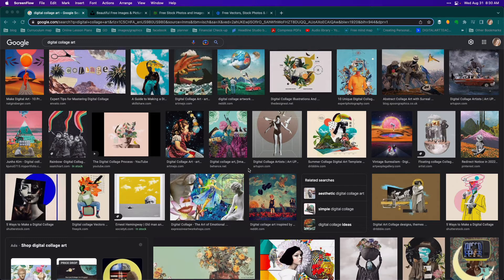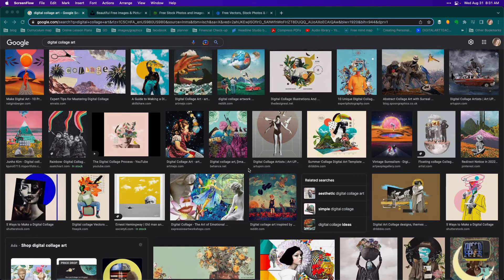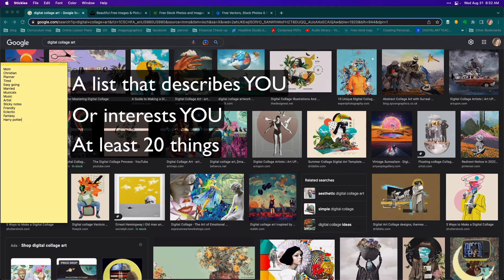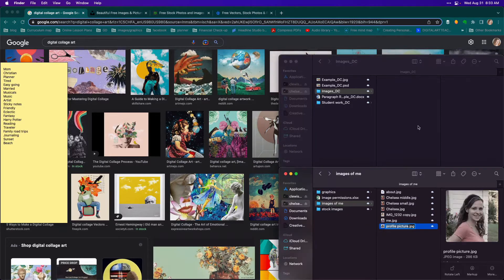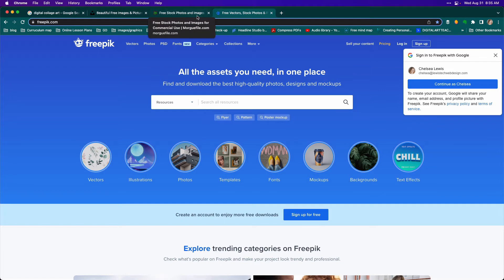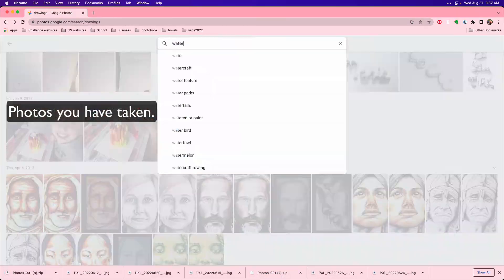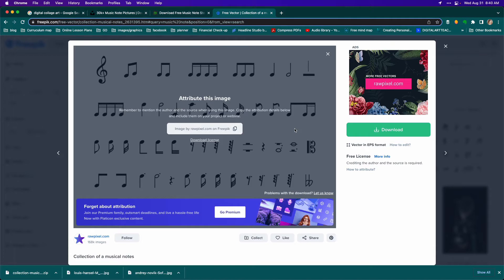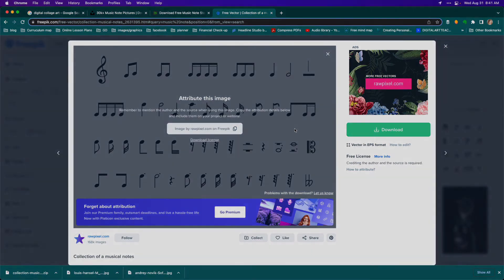Making A Digital Collage in PhotoShop: The Brainstorming Process and Finding Pictures to Use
for lesson resources (including lesson plans, presentations, project outlines and more!).

This is the first video for learning how to use Adobe Photoshop CC to create a digital collage. In this video we’re going to talk about how to find good images and gather them into a folder ready to use in your collage.

Links mentioned in the video:
Unsplash.com